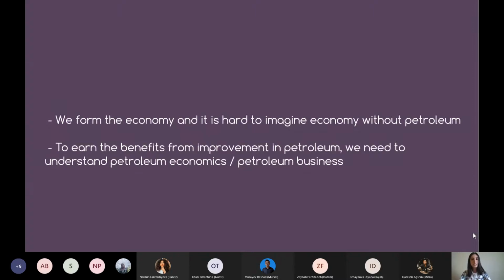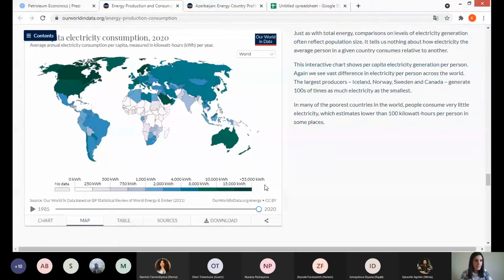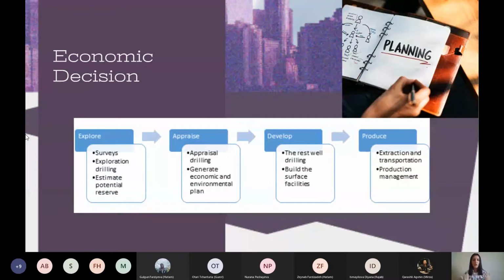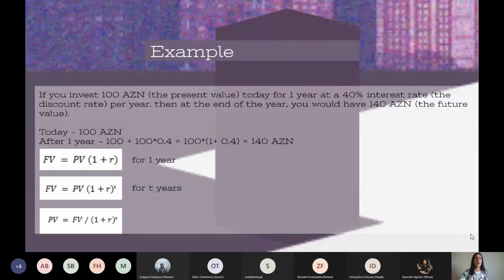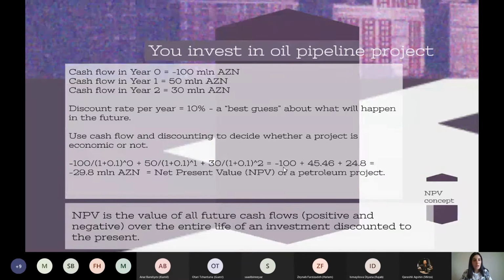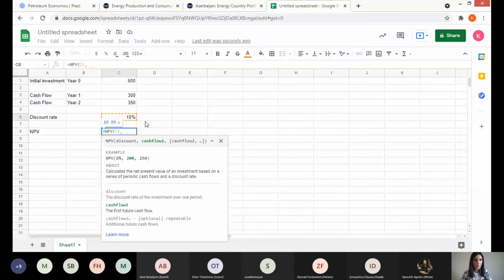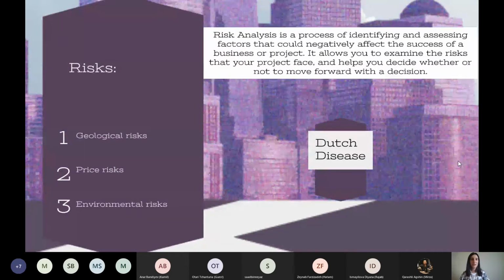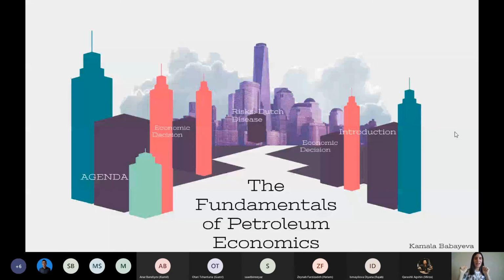Fundamentals of Petroleum Economics by Kamala Babayeva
Our speaker Kamala Babayeva has Bachelor’s Degree in World Economy at International School of Economics (ISE) | Azerbaijan State Universityof Economics (UNEC)  and Master’s Degree in Economics at International School of Economics at TSU (ISET), Tbilisi (Georgia).She is a former Educational Researcher at Strategic Development Center and currently working as instructor at Khazar University and Baku Engineering University.

She addressed these essential topics during the event:
• Introduction and Some Statistics
• Lifecycle of Petroleum Project
• Economic Decision: Net Present Value and Internal Rate of Return
• Elements of Net Cash Flow - Risks. The Case of Dutch Disease